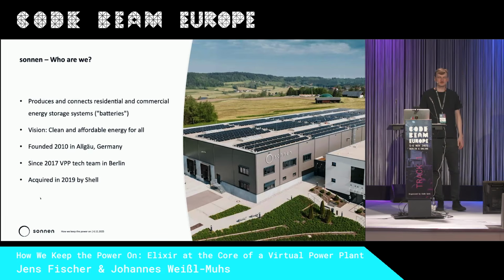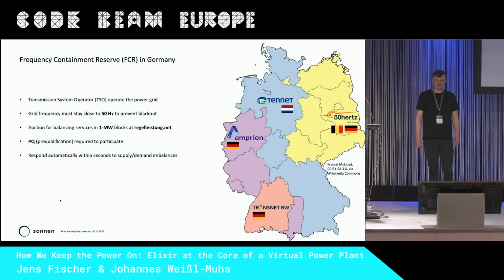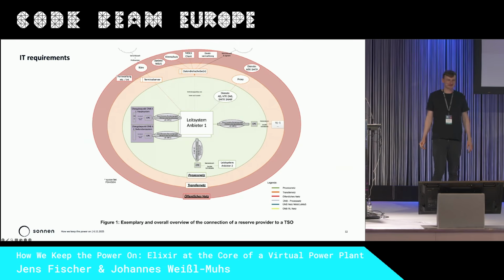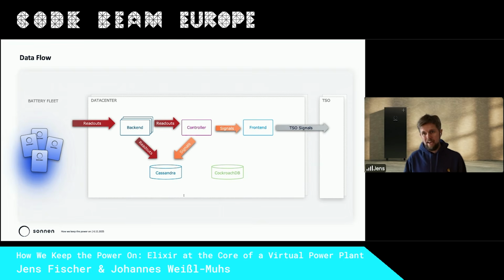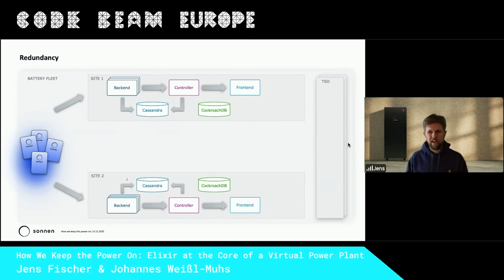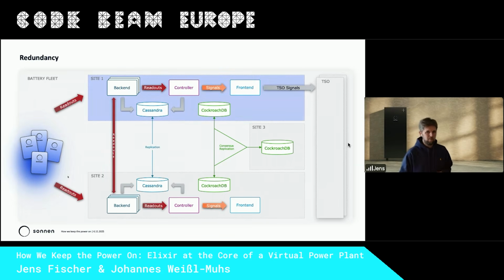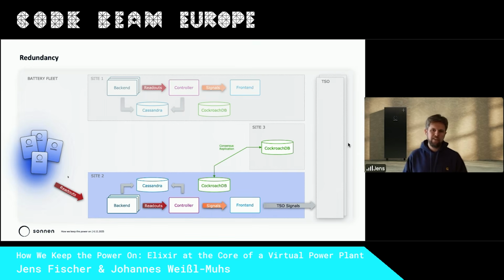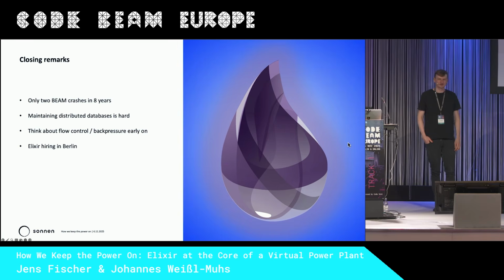Elixir at the Core of a Virtual Power Plant - Jens Fischer & Johannes Weißl-Muhs | Code BEAM 2025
As renewables reshape the energy landscape, the stability of the power grid demands smarter solutions. Sonnen’s Virtual Power Plant (VPP) networks tens of thousands of home batteries to stabilize the grid, reduce emissions, and reward users.
At the core is a distributed, fault-tolerant, and scalable Elixir backend. In this talk, we’ll explore the sonnenVPP architecture — from edge devices to market-facing APIs — and share lessons learned from scaling to production. We’ll dive into why Elixir and Rust were key to our success. Discover how software engineering meets green tech to keep the lights on sustainably.
Let's keep in touch! Follow us on:
💥 Bluesky: / codebeam.bsky.social